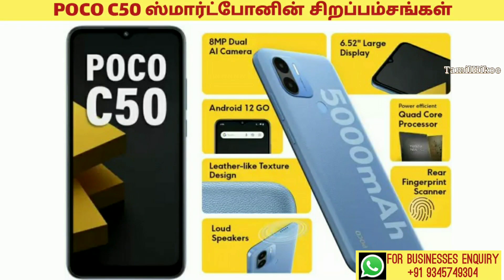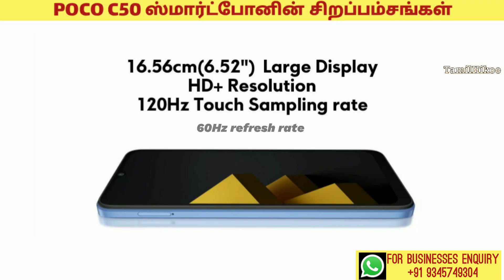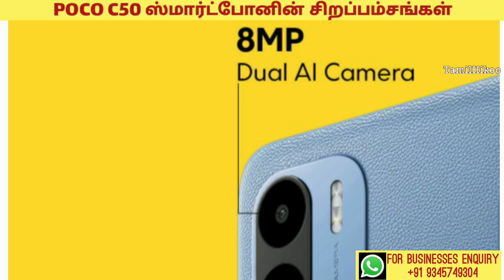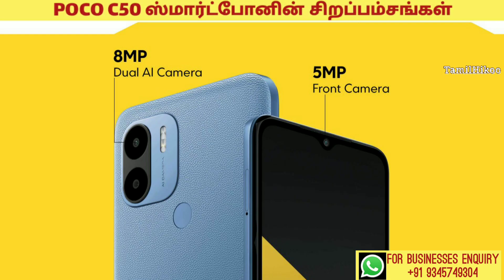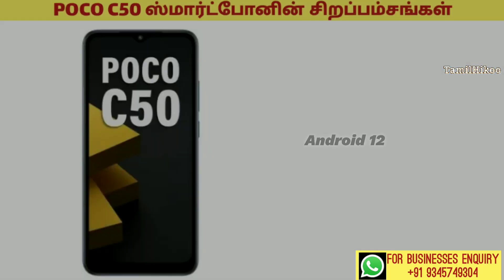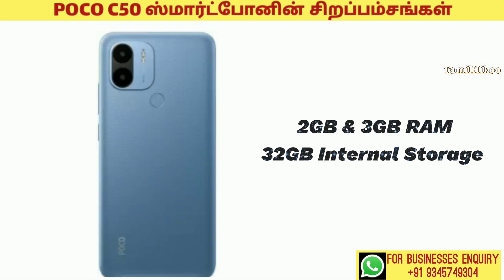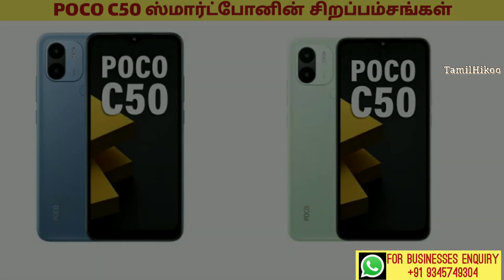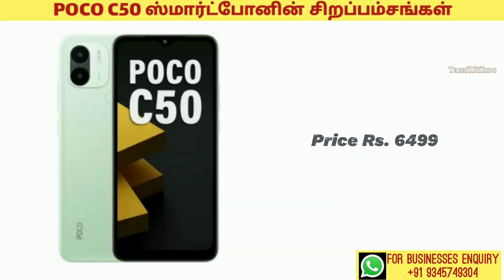POCO C50 ஸ்மார்ட்போனின் சிறப்பம்சங்கள்